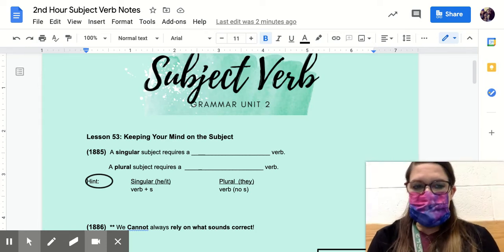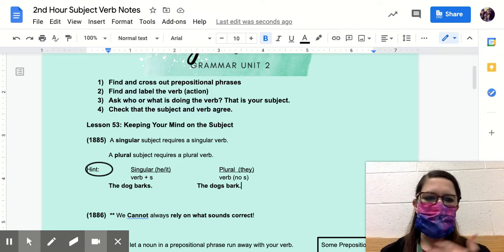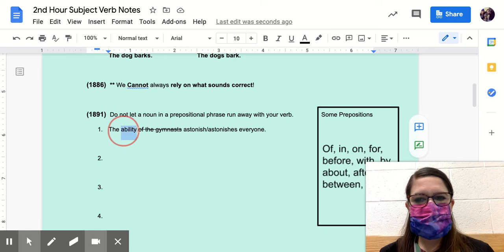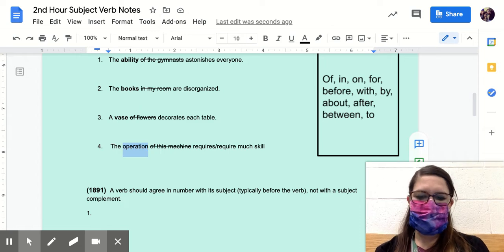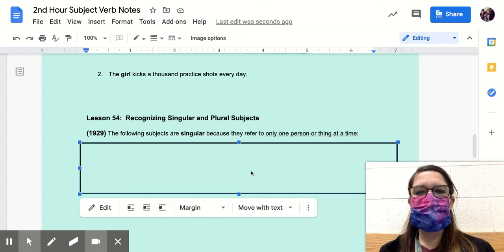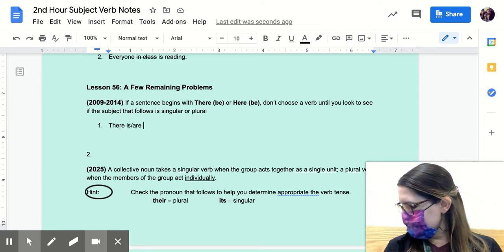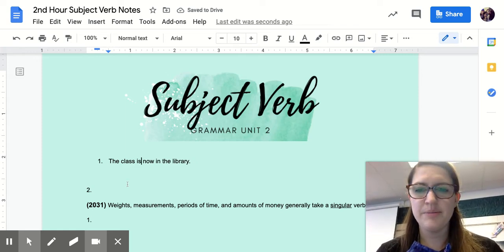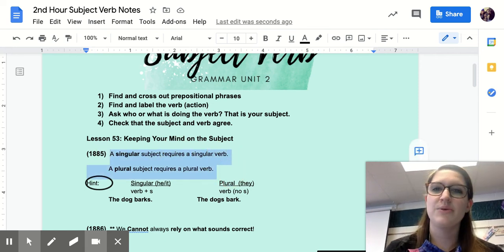Subject Verb Grammar Notes